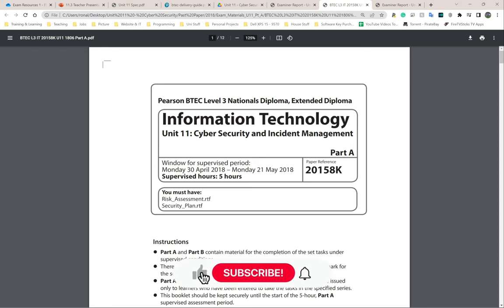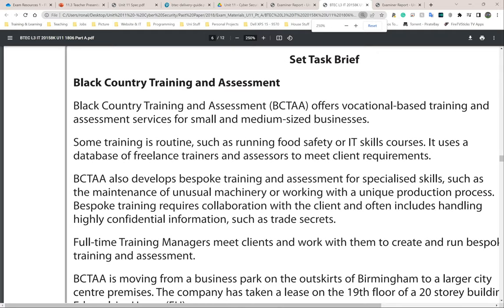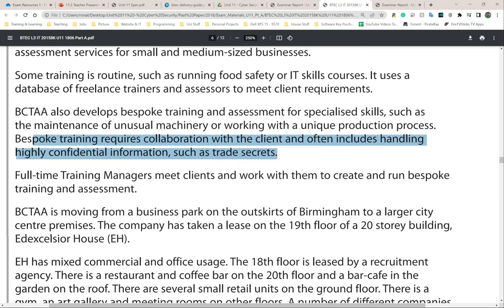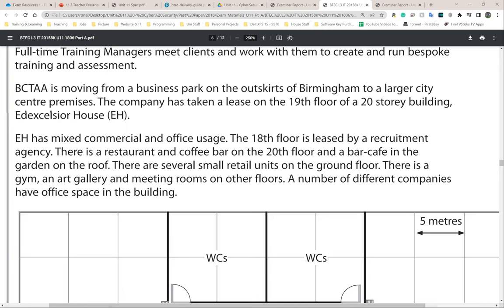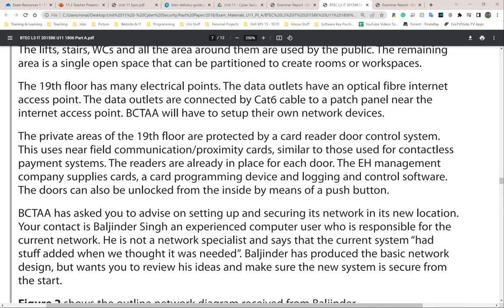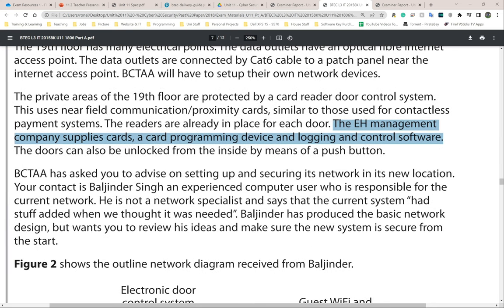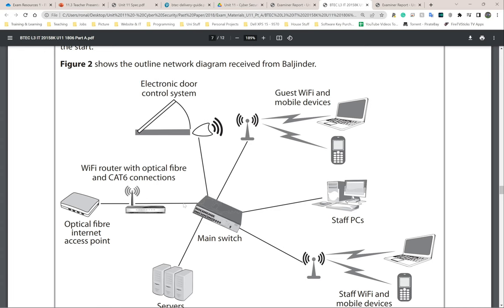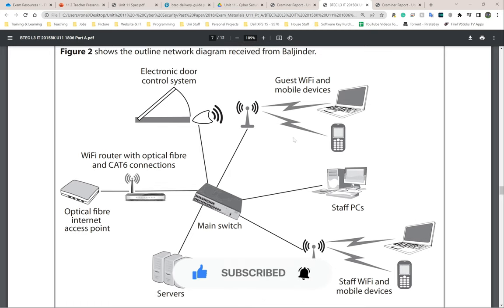BTEC Level 3 IT - Unit 11 - Cyber Security & Incident Management - Part 02 - READING THE EXAM PAPER